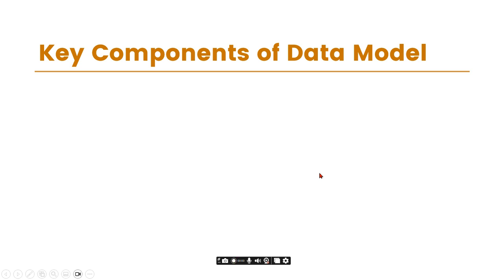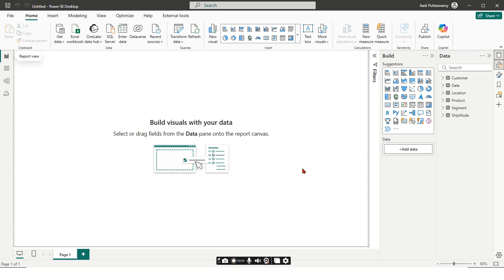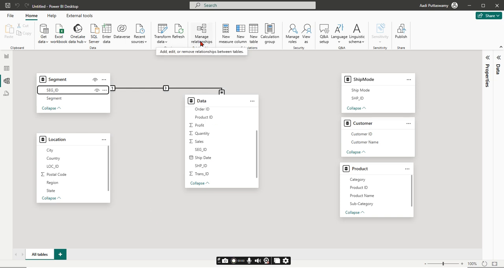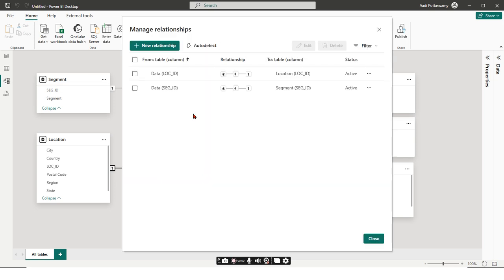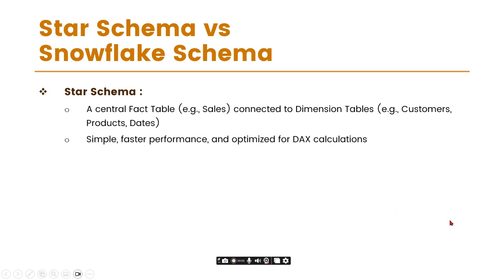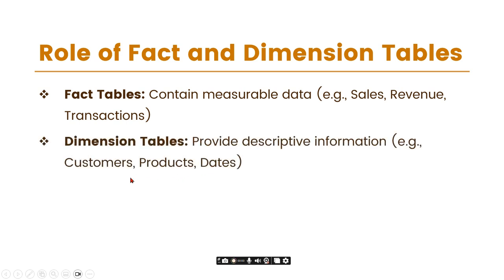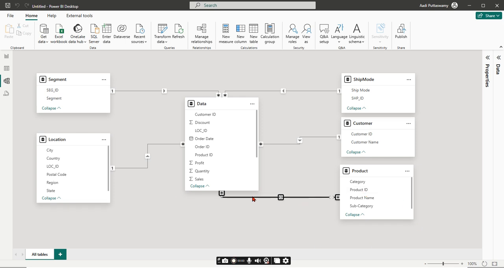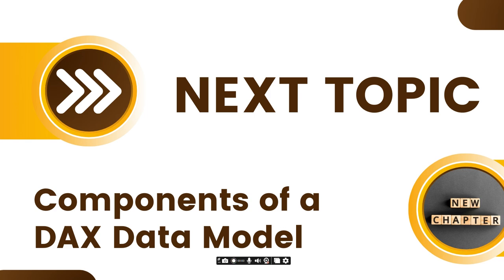DAX-17 | Data Modeling in Power BI | English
In this video, learn how to structure data models in Power BI for efficient DAX calculations and faster performance. We cover:
✅ What is Data Modeling in Power BI?
✅ Star Schema vs Snowflake Schema
✅ Understanding Relationships (One-to-Many, Many-to-Many)
✅ Fact & Dimension Tables
✅ Best Practices for Power BI Data Models
✅ Real-World Example: Sales Data Model